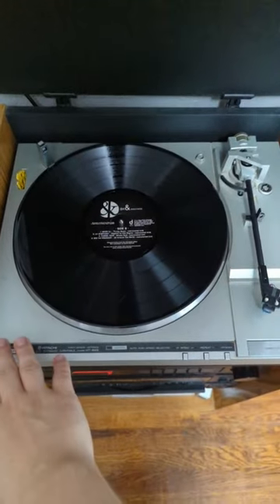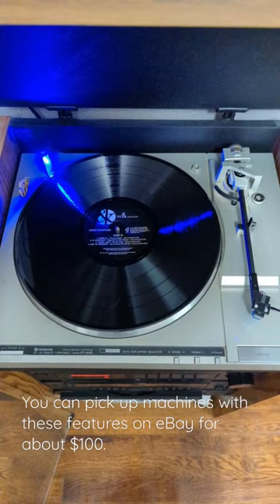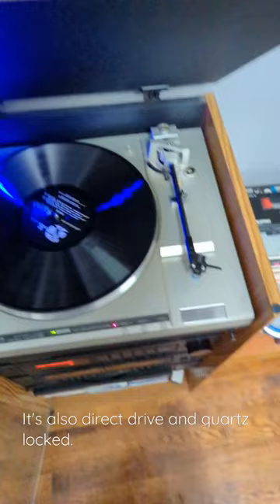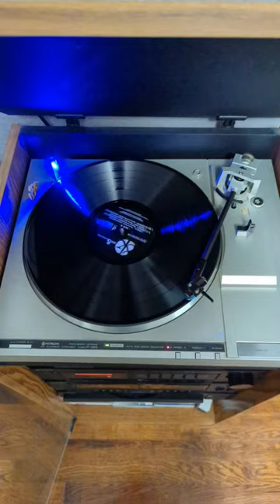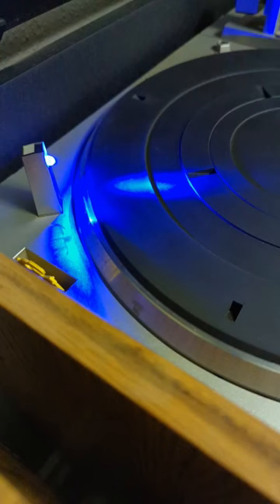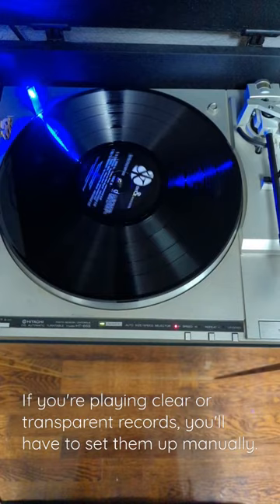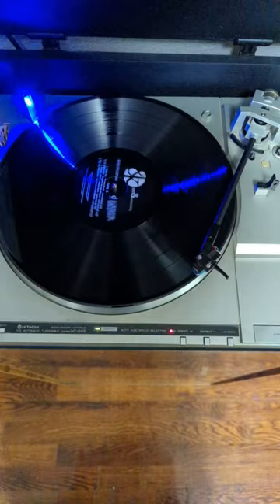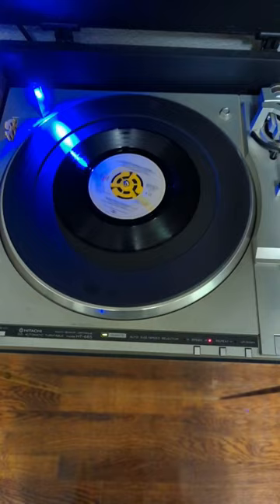Don't Waste Your Money On A Modern Turntable! Modern = No Features! 🔥 💰 🔥